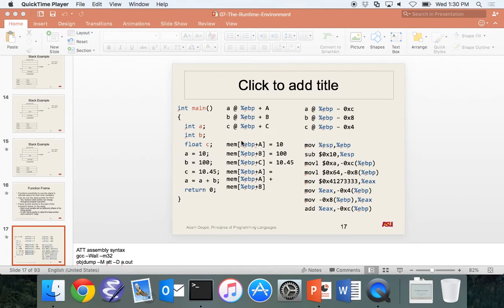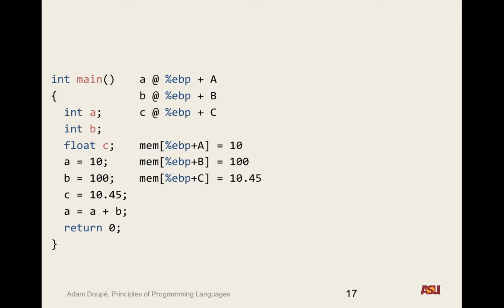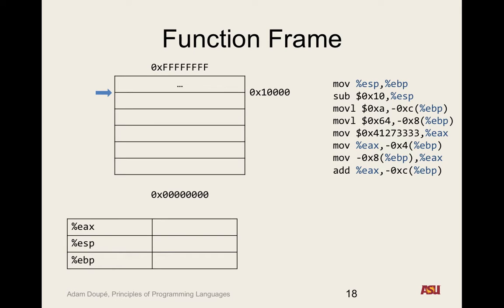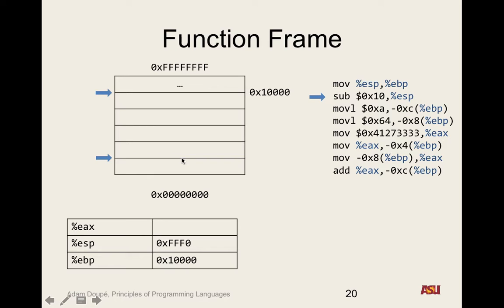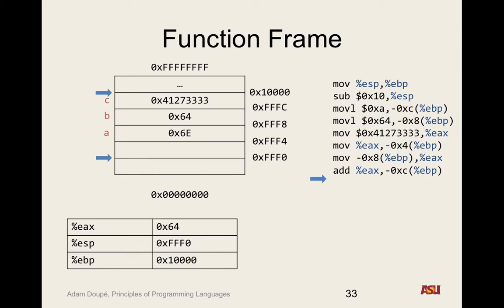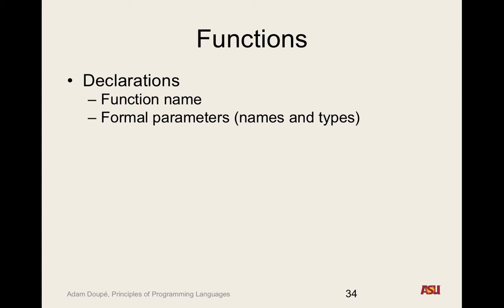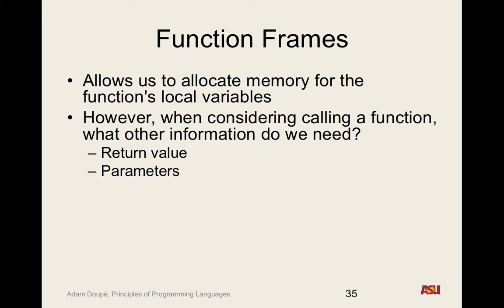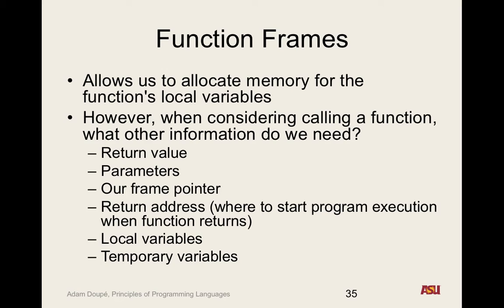CSE 340 10-21-15 Lecture: "The Runtime Environment Pt. 2"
Recorded lecture for CSE 340 on 10/21/15 continuing the runtime environment topic. We covered an example of a function accessing local variables through the frame pointer, function declaration and invocation, calling convention issues, the cdecl calling convention, and function prologue and epilogue.